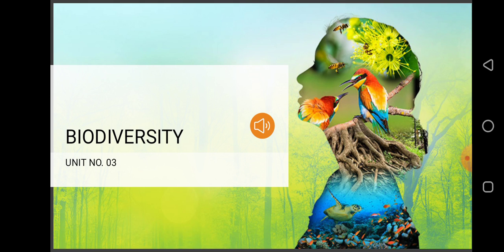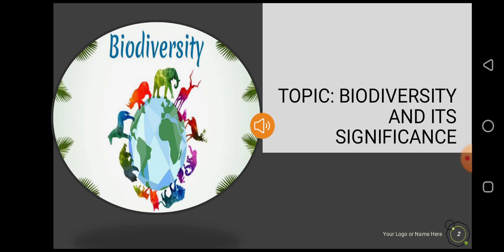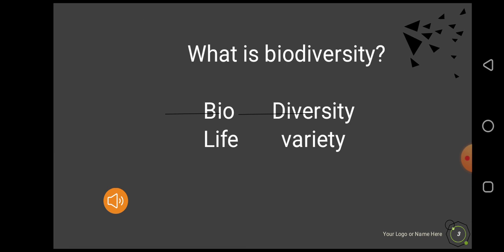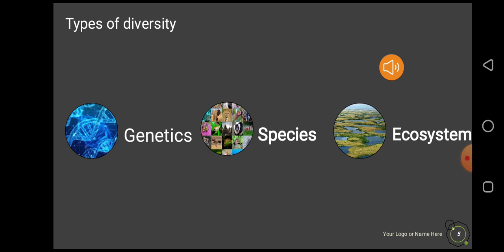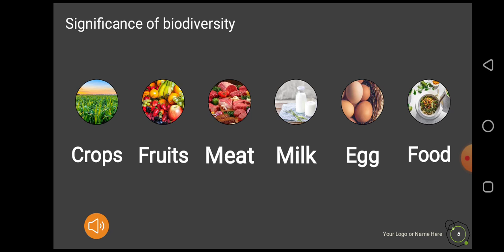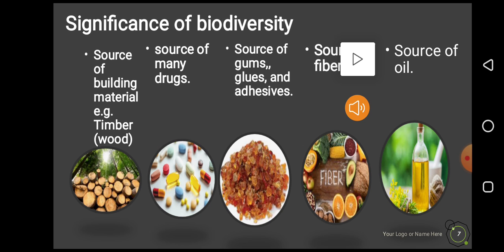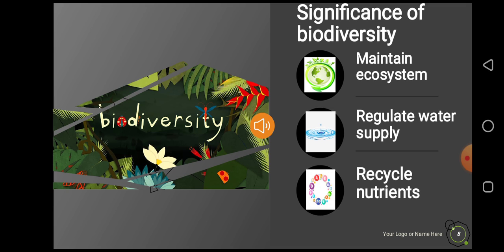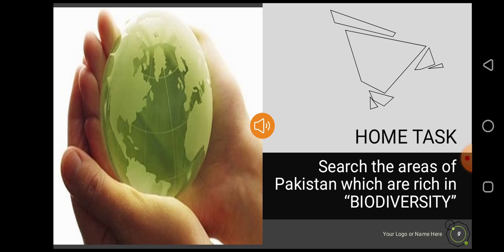9 FB Biology V7